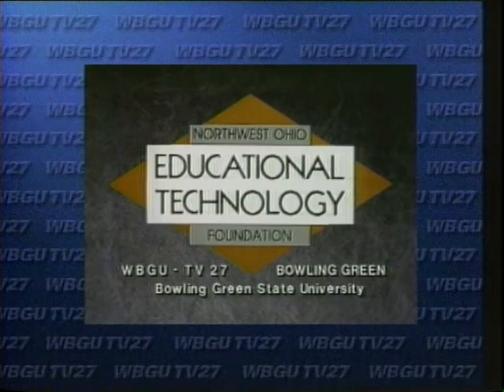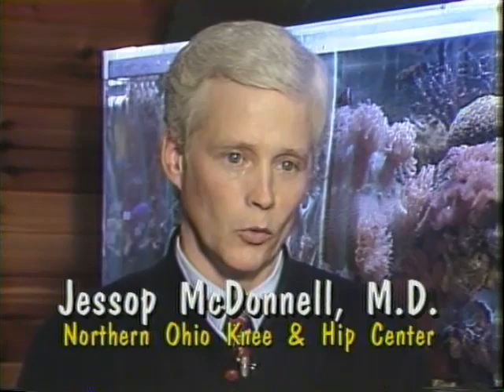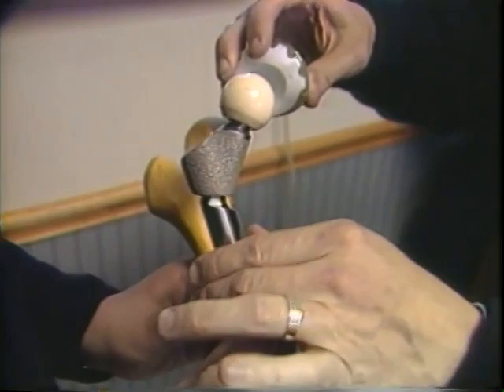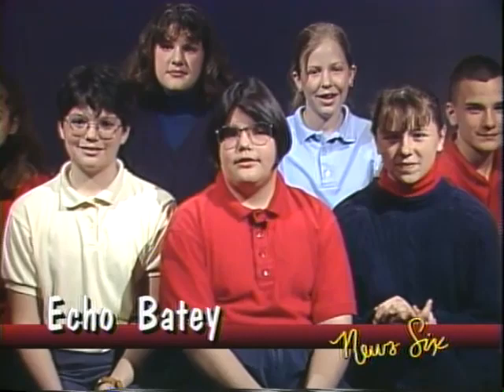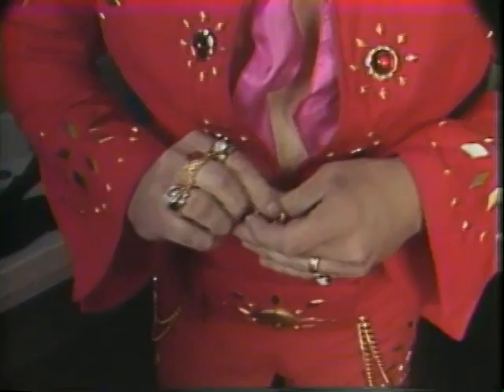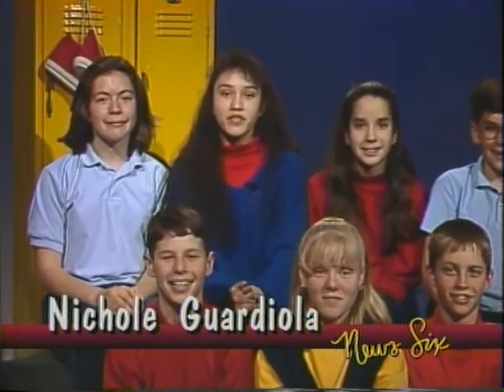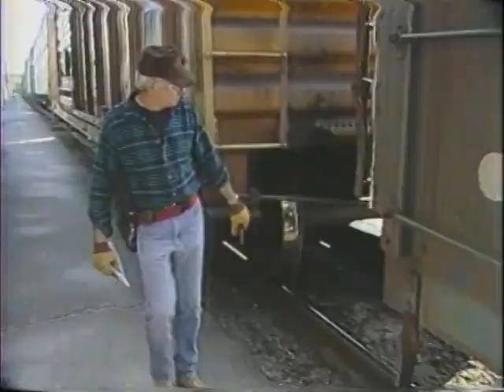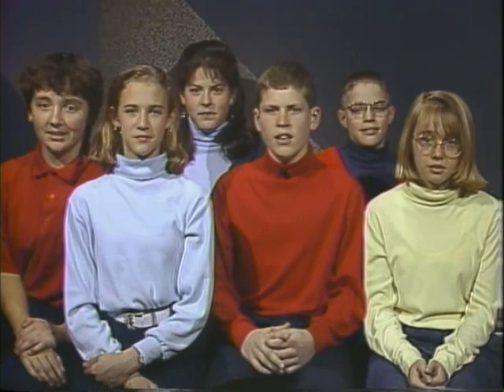News Six Archives - Immaculate Conception 1995 (Bellevue, OH)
From the WBGU PBS archives, the sixth grade class of Immaculate Conception School in Bellevue, Ohio present their News Six stories about their school and town circa 1995!